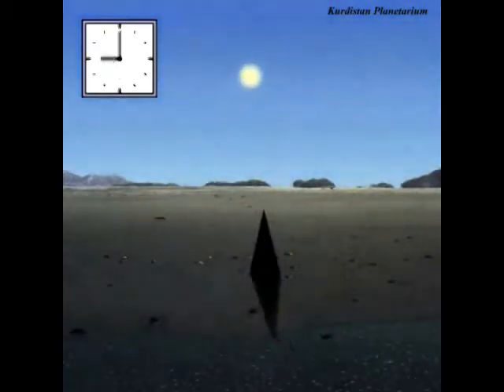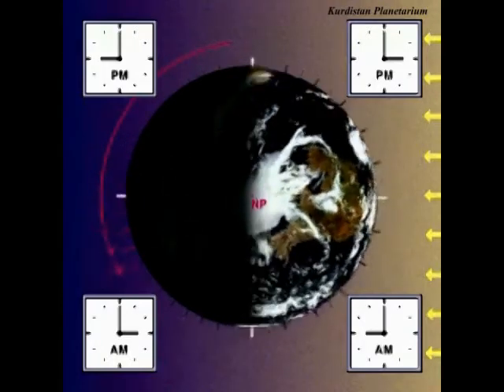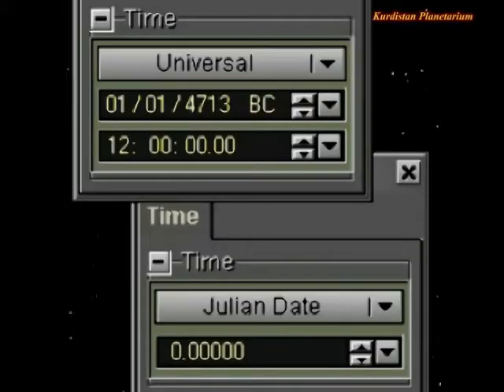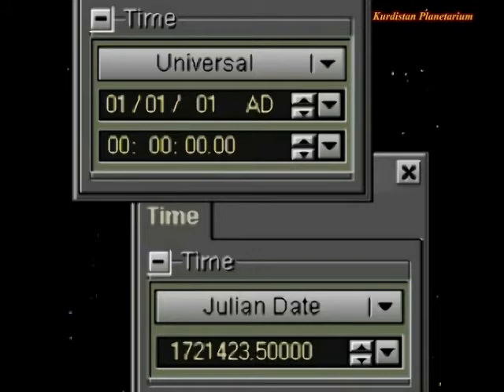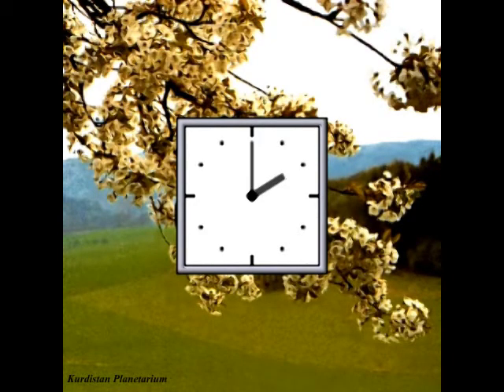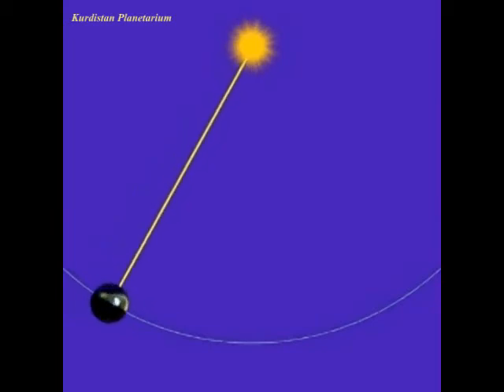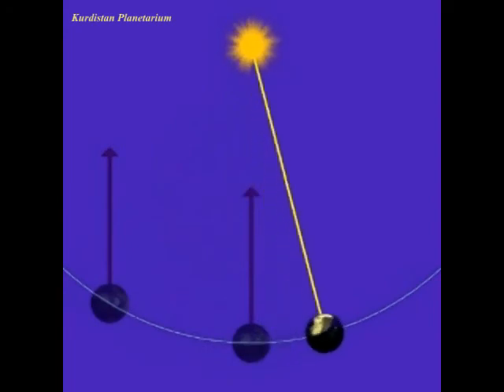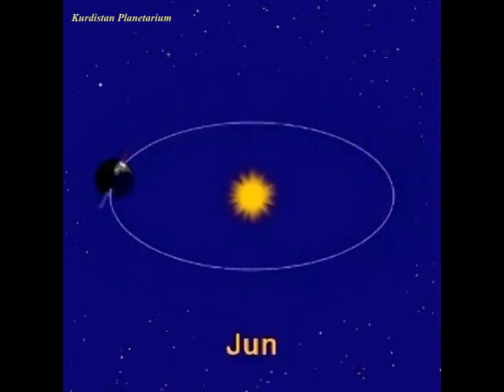Basics of Astronomy: Time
A series of videos explaing basics of Astronomy from the Big Ban and creation of the Univers, Time and Space down to Solar System